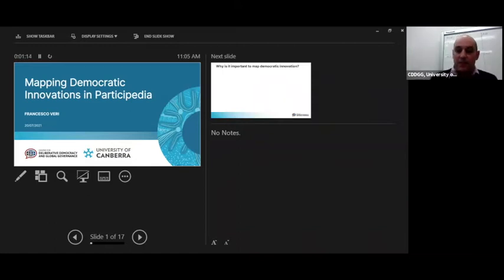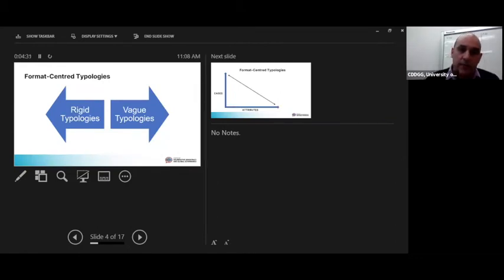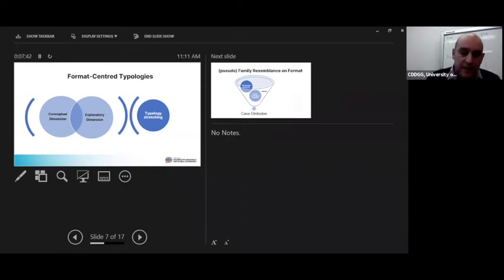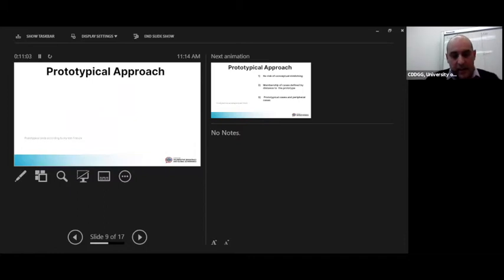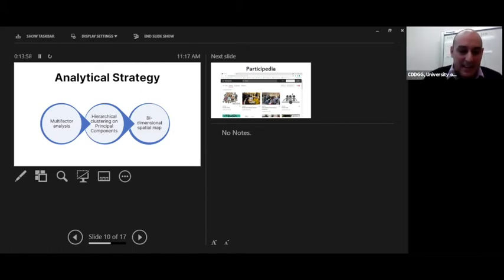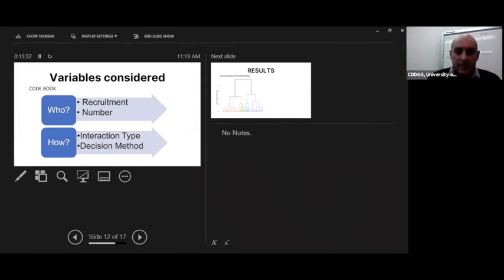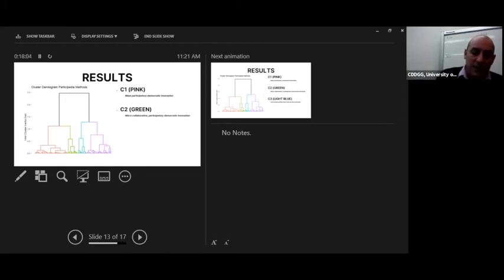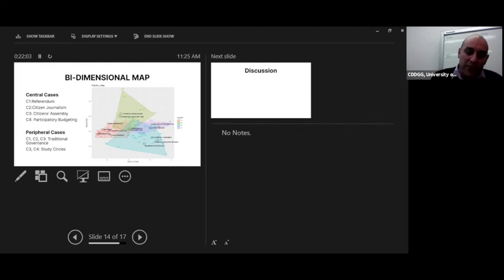Mapping Democratic Innovations in Participedia, Francesco Veri, 20 July 2021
This presentation proposes a new analytical approach to classifying democratic innovations based on prototypical radial categorization. The proposed categorization strategy is empirically evaluated on real-world democratic innovations drawn from Participedia, the largest crowdsourcing platform in democratic innovation. Participedia database is analyzed through multiple factor analysis (MFA) and hierarchical clustering on principal components (HCPC). The analysis highlights four clusters that are a subset of two main groups that coincide with the normative categorization of participatory and deliberative democracy.

Francesco Veri is a Swiss National Science Foundation Postdoctoral Fellow at the Centre for Deliberative Democracy and Global Governance at the University of Canberra.